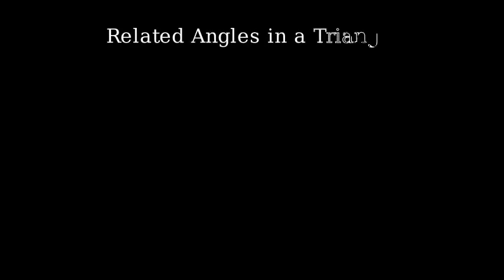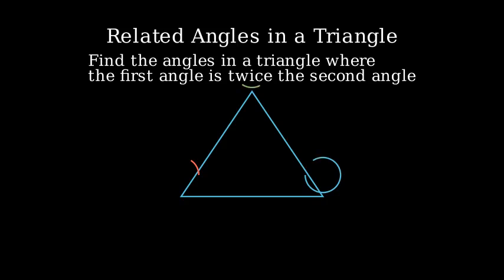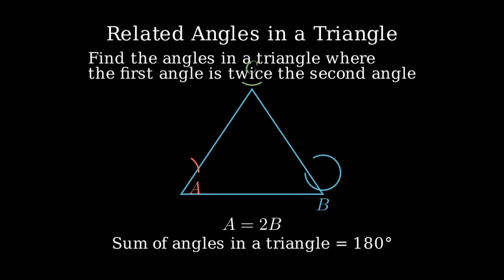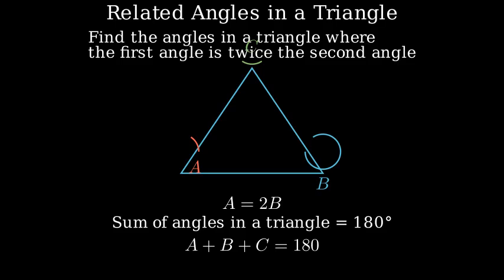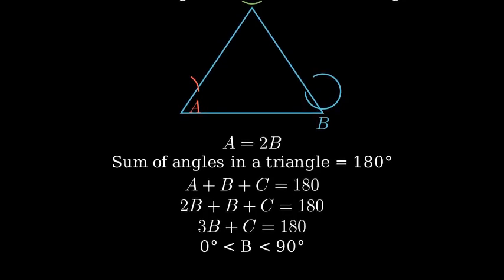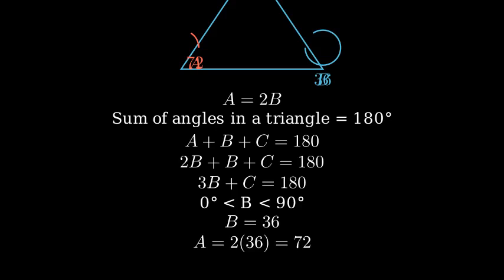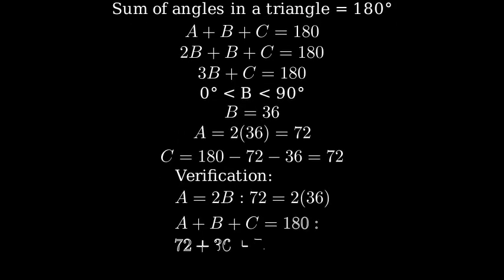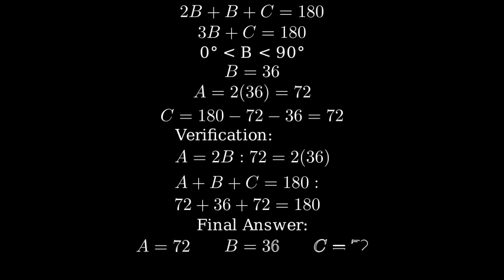R3 about AB